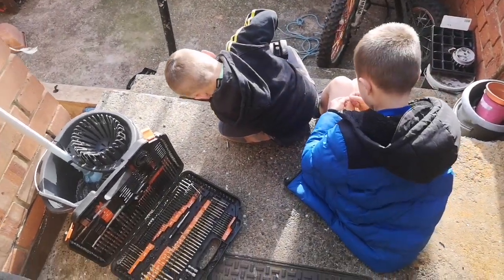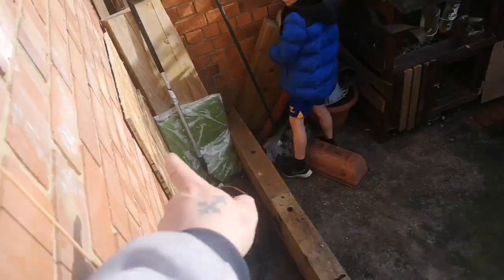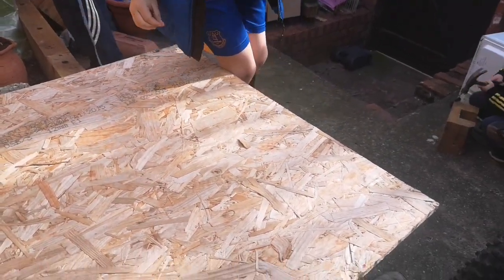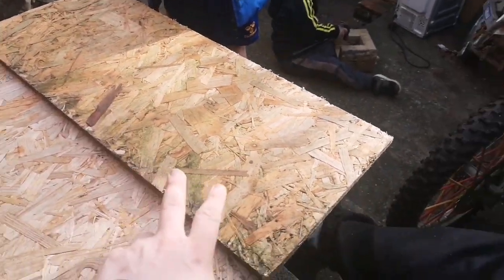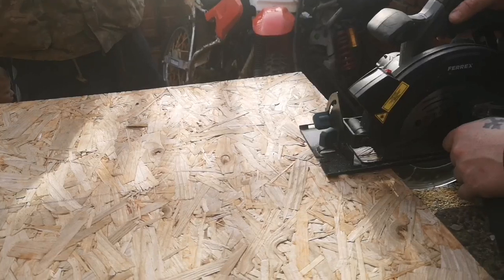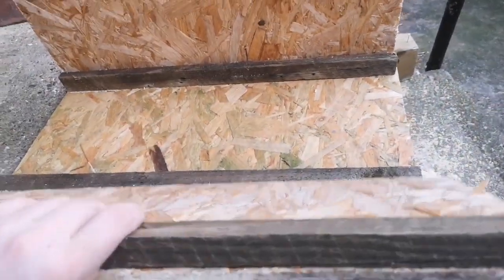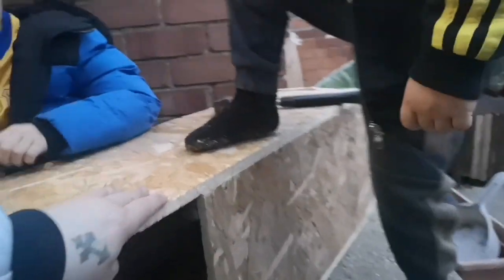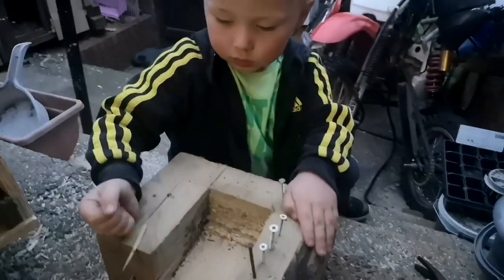How to make your own hedgehog house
Helping homeless hedgehogs in my area! Nice cosy little place for them to roll up and get cosy. The Jam is here to show you some DIY tips for making your own little hedgehog home. Still waiting on the sofa and big screen for it, but it will this will keep them warm and dry for now :D .